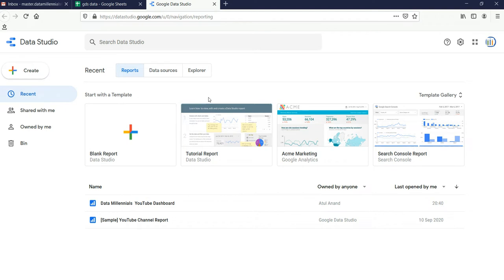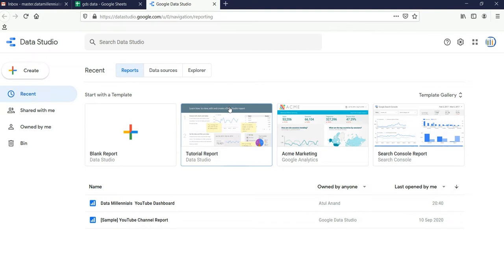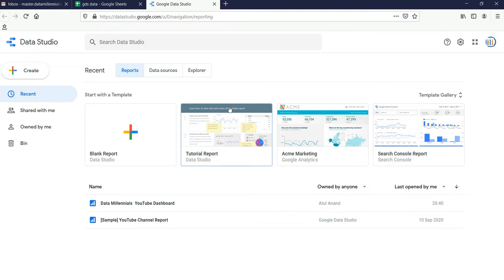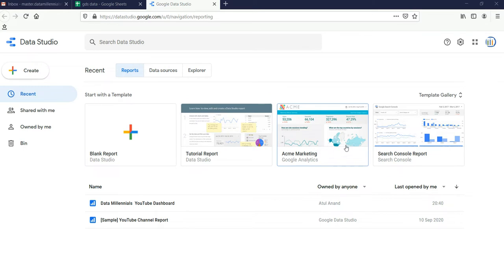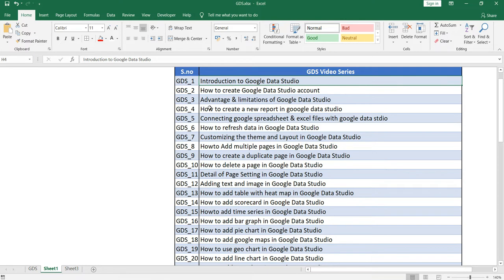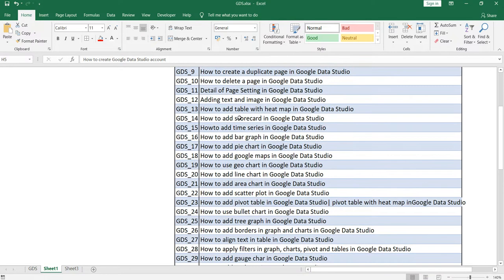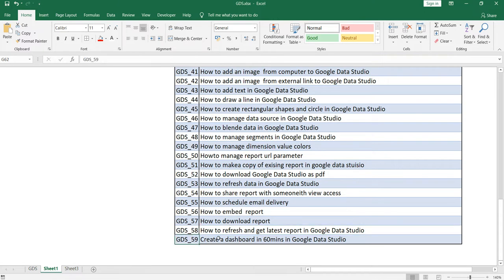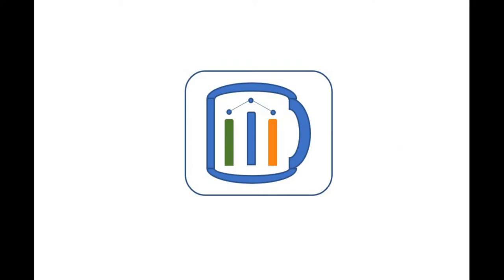Introduction to Looker|Introduction to Google Data Studio|What is Looker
Google Data Studio or Looker is part of the Google Analytics 360 Suite, Originally introduced in mid-2016,it is the high-end  Google Analytics Enterprise package and Since most of us can’t afford to spend that much money for an analytics tracking tool, we typically opt for the free version of Google Analytics. But Google has decided to give those of us using the free version of Google Analytics a taste of what’s possible with Google Data Studio

What is Google Data Studio or Looker ?
How to use Google Data Studio or Looker .
Where we can use Google Data Studio or Looker .
What topic we will be covering in our Google Data Studio or Looker .